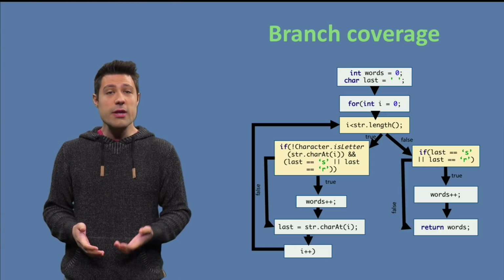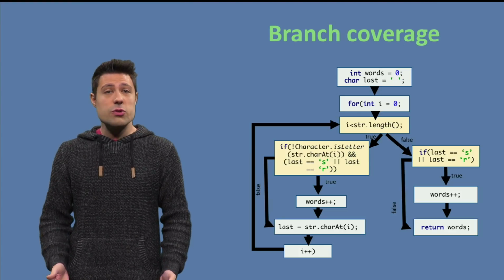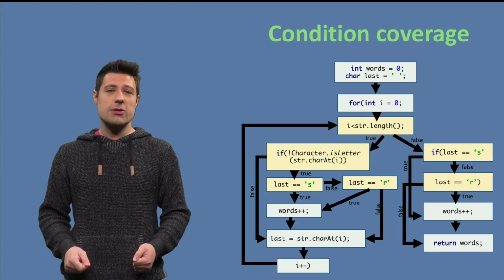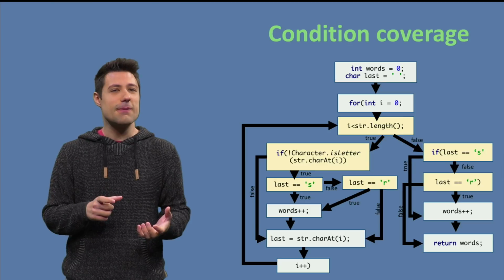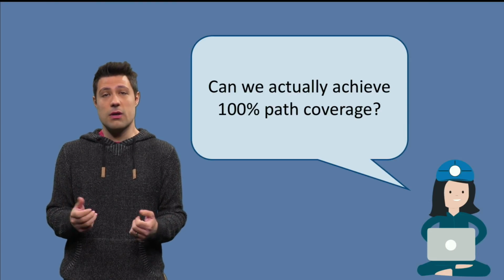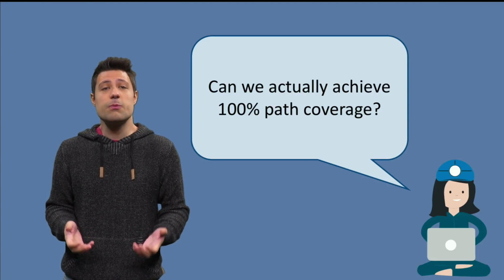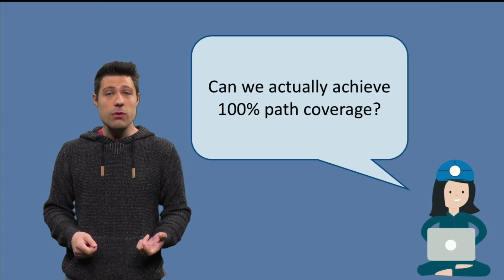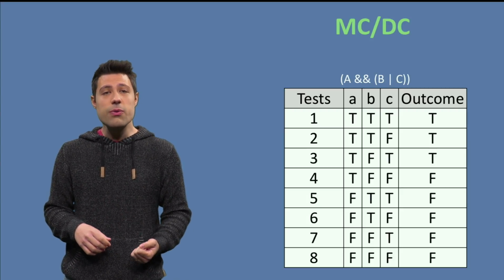ST1x_2018_Week_3_10_Summary-video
This educational video is part of the course Automated Software Testing: Unit Testing, Coverage Criteria and Design for Testability available for free via http:/ ©️ TU Delft, released under a CC BY NC SA license